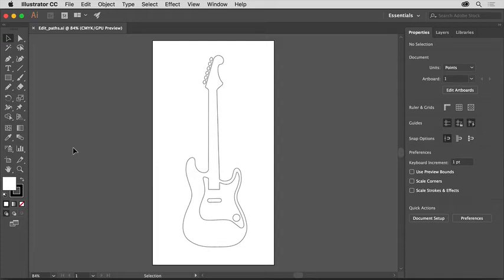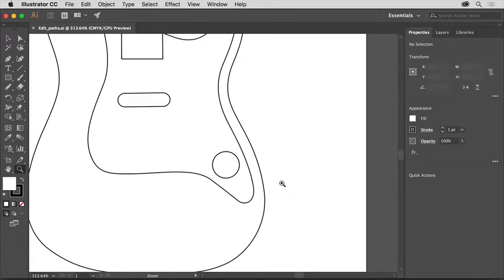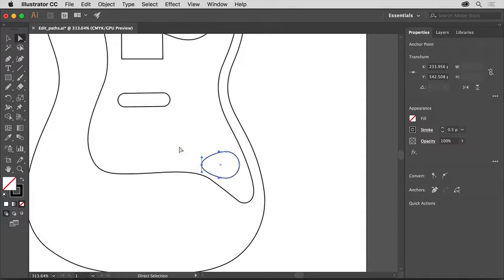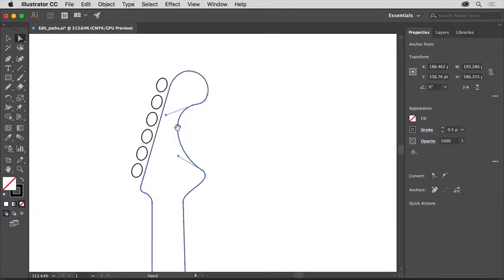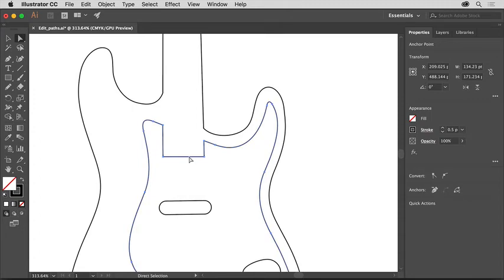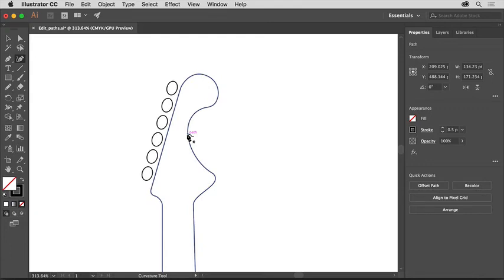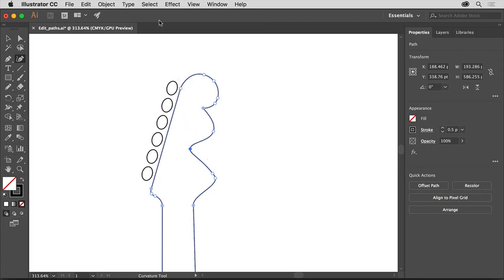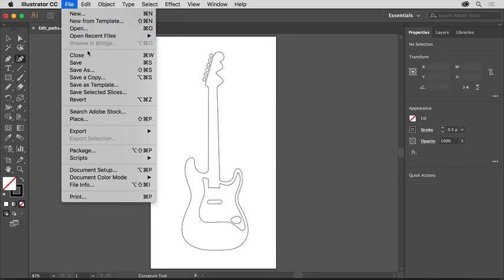Illustrator Drawing Tools Basics | Adobe Illustrator CC tutorials | Edit paths and shapes